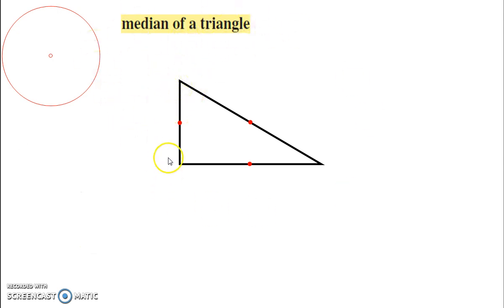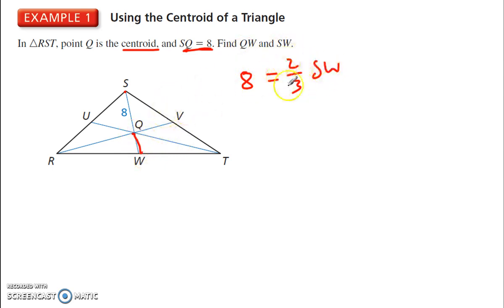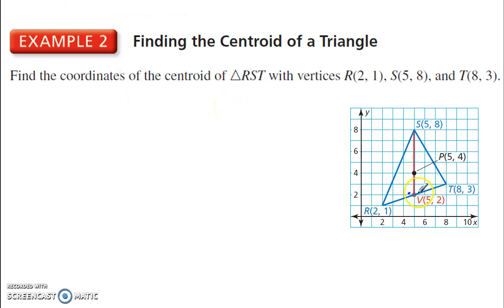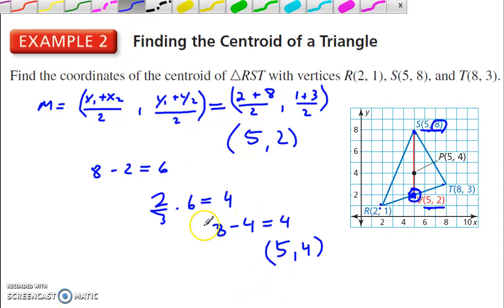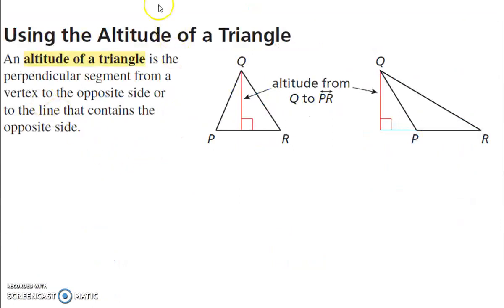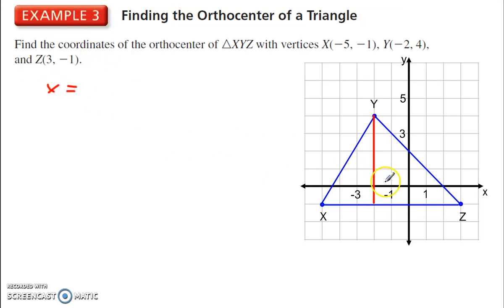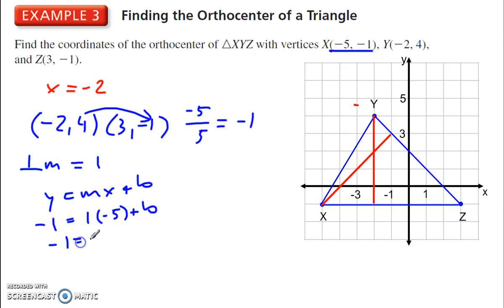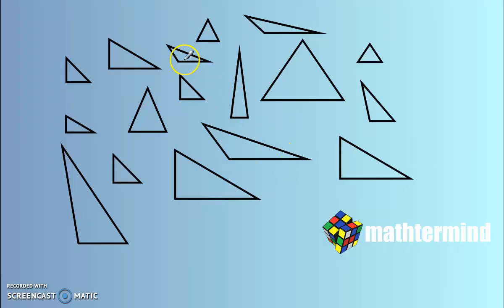BIM Geometry 6-3 Medians and Altitudes of triangles